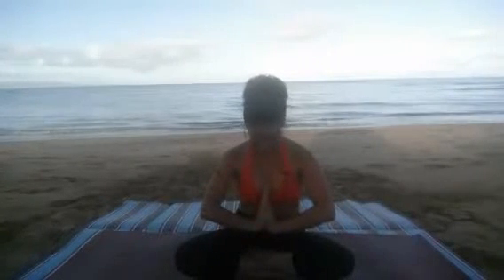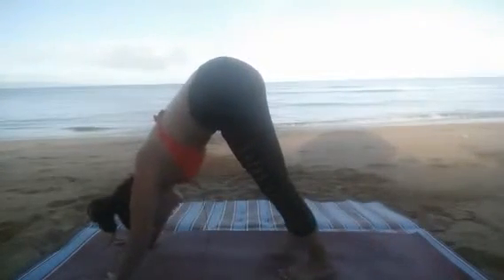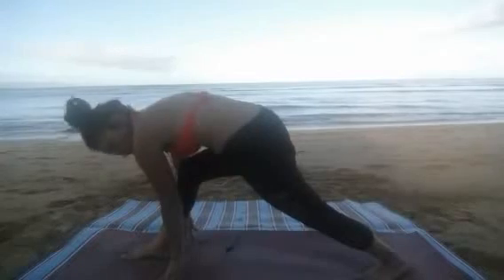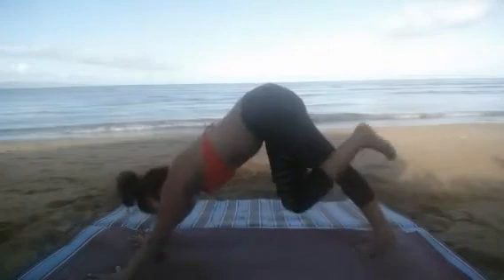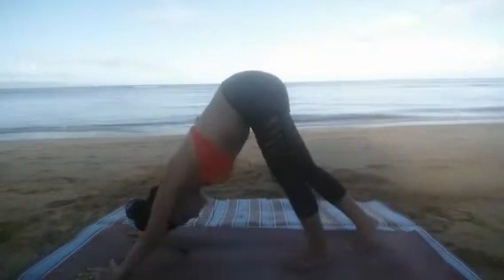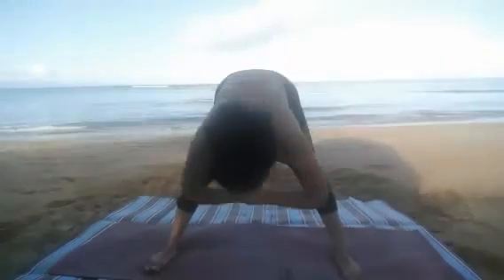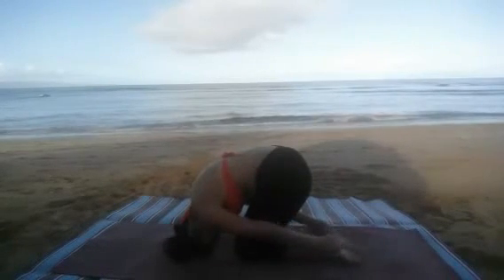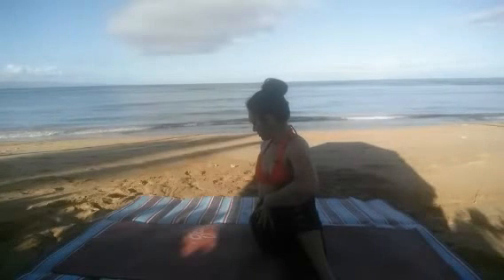Yin Yang Yoga Flow | Maui Hawaii | Elaina Green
Balancing the two sides of the energies inside us by bringing them together in this challenging yet relaxing Yoga flow.

Hello Yogi's! Honored & delighted you are here! 😊 Welcome, Tribe Family!

These yoga practices were broadcasted live from the beautiful beaches on Maui in Hawaii. Join us as we showcase several different gorgeous locations across the island while visiting family & friends.

If you practice our videos and finds that it works for you, all I ask is that you please share with anyone and everyone you know that could benefit from this! All is self, and together, we can create a healthier world we all can thrive in. Wholeness!

Specializing in Yoga & Guided Meditation, the Subconscious Mind, & Self Development; Maui | Yoga | Live has been offering full class practices to help people succeed in life since 2010.

Join me for Live Chair Yoga practice, breath-work and guided meditation Tuesdays at 8:30 AM (PST) These practices will be a sequence of relaxing, yet rejuvenating yoga poses (asanas) designed to awaken and balance the energies of the mind, body and soul.

Please remember, yoga can be as easy or as hard as YOU make it. Listen to your body, take as many breaks as needed and always consult your physician before beginner any exercise program.

The greatest gift we can give to ourselves and others is to do the work on ourselves. The people we effect in our every day lives NEEDS us balanced.

What happens to one of us, happens to ALL of us. We rise by lifting each other! Let's empower ourselves and each other as we move into this new world with its ever changing new energies.

HERE, we get to set a strong intention on envisioning a healthy, thriving & abundant relationship with our families, friends, co-workers, acquaintances,  and in our home life, work, community, city, state, country, world and beyond.

Emitting Wholesomeness & Balanced Energies to All!

Aloha, Mahalo & Namaste,

Elaina & Corey Green
Maui | Yoga | Live